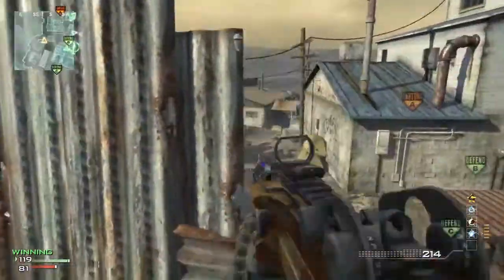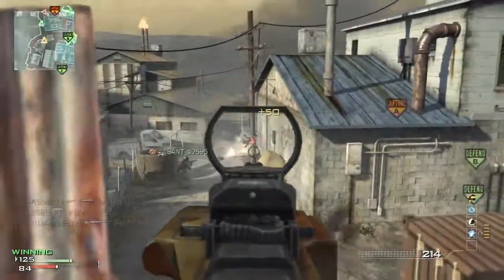Moab #3 - MK46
New set of videos where I get a moab with every gun :D

Tez